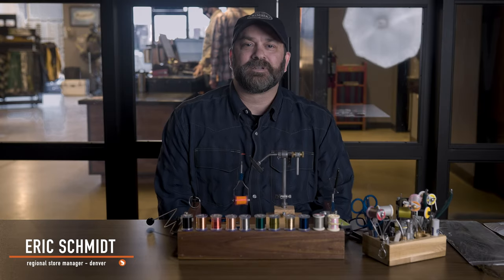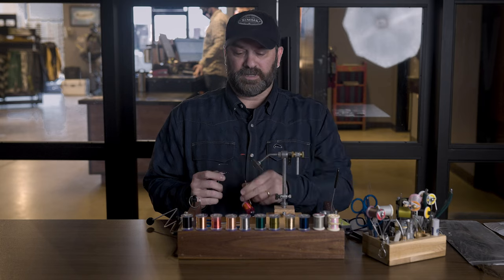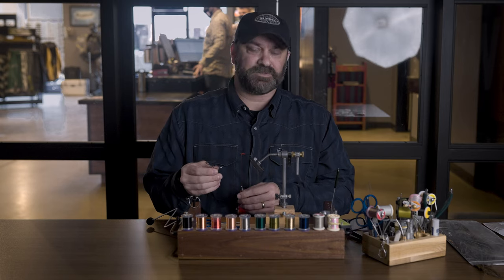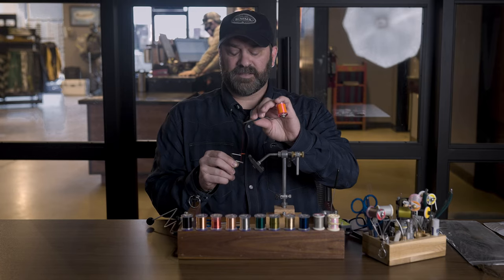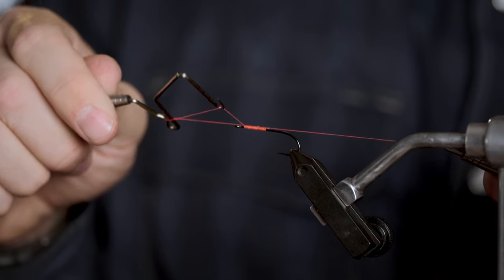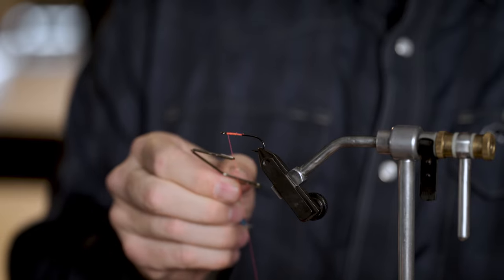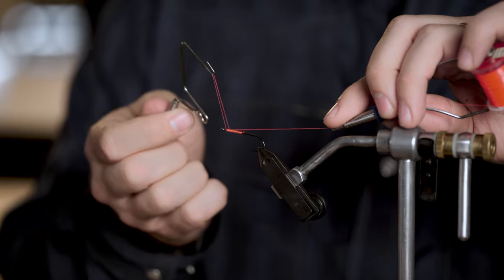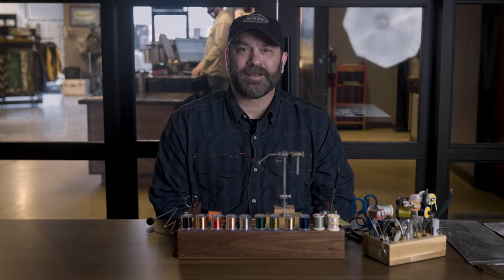Getting Started in Fly Tying | How to Whip Finish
Getting started in fly tying can be overwhelming. There's seemingly a million terms, techniques, tools, and the like. But, it doesn't need to be that hard. We're here to make it as simple and approachable, as possible. That's why we're excited to debut a new video series we're calling "Trouts Tips | Getting Started in Fly Tying."

In this episode, Trouts own Eric Schmidt talks through how to use your whip finish tool to secure your materials and finish your fly with a whip finish knot.

We're excited to help you navigate your journey to becoming a self-sustaining angler!

If you're just starting out in fly fishing, we proudly offer a wide variety of in-store classes like Fly Fishing 101, Bugs for Beginners, & Fly Tying 101.